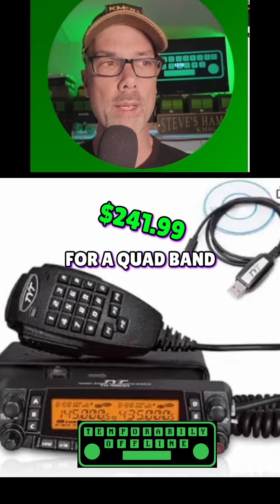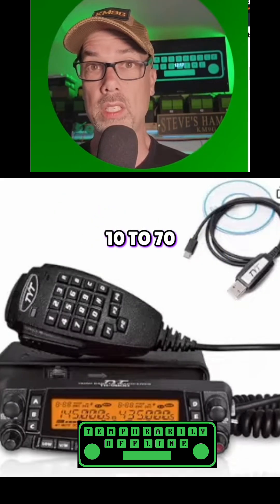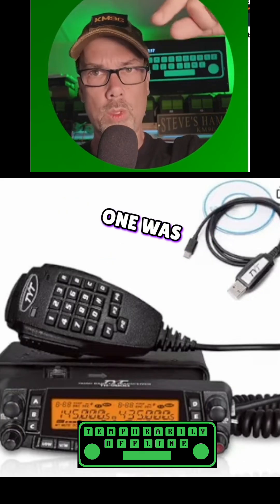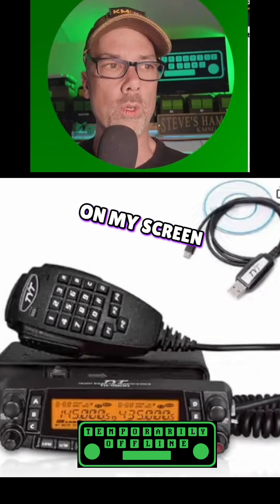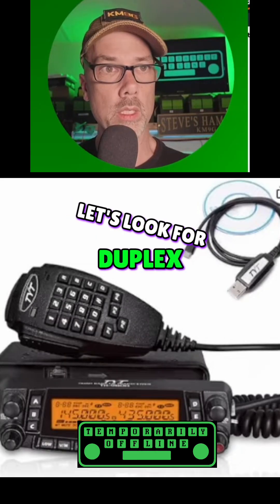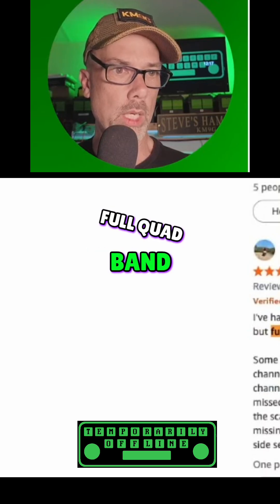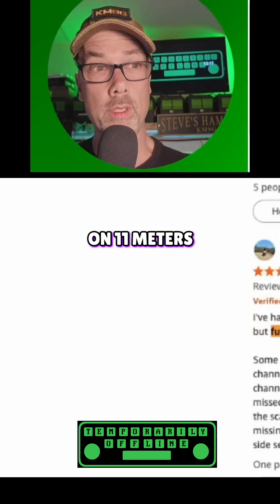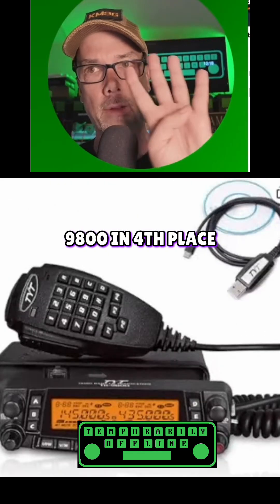TYT 9800: Quad Band Radio Review and Experiment!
Is the TYT 9800 quad-band radio still a bag of tricks? Exploring its cross-band capabilities and full duplex potential. Can it unlock 11 meters? The experiment begins!

👉 Xiegu X1600
👉 AnyTone AT-D878UVII Plus
👉 AnyTone AT-D168UV
👉 Radioddity GD-88
👉 Btech GMRS-50 Pro
👉 TYT-9800D Quad Band
👉 Retevis MA1
👉 Xiegu G90
👉 Xiegu G106
👉 Vero VR-N7600
👉 Vero VR-N76